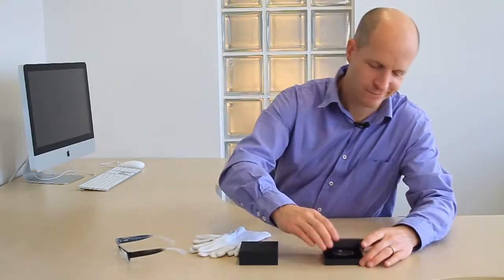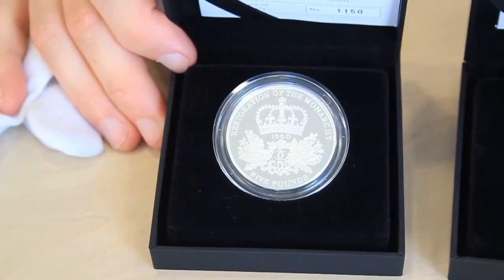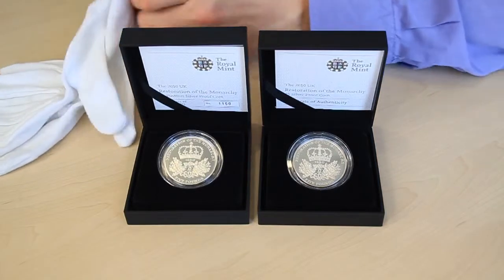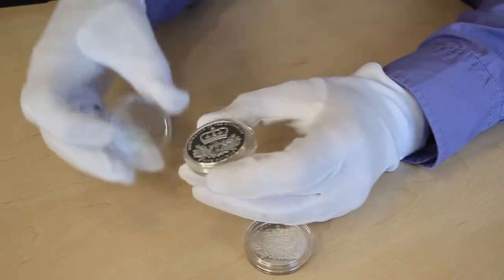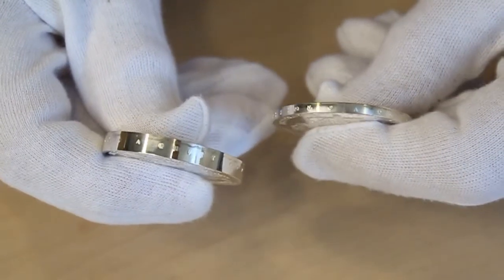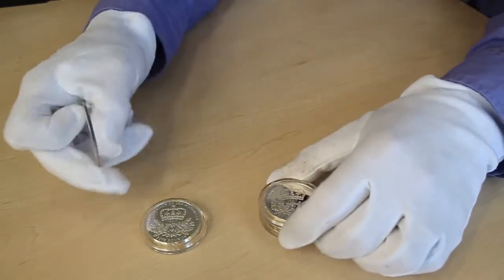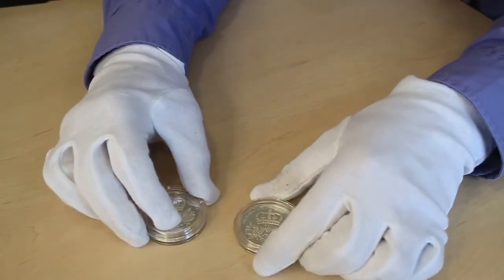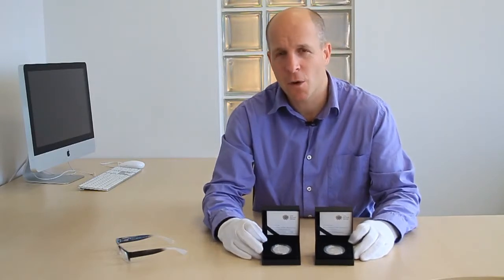The Restoration of the Monarchy £5 Silver Proof Piedfort Coin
Scarce Restoration of the Monarchy £5 Silver Proof Piedfort Coin

This UK Sterling Silver £5 Piedfort was issued by the Royal Mint in 2010 to mark the 350th Anniversary of the Restoration of the Monarchy.

Three times more limited

Only1,500 Restoration of the Monarchy £5 Silver Proof Piedfort Coins were issued, making it three times more limited than the standard issue Silver Proof £5 Coin.

Twice the weight

The 'Piedfort' strike of the coin is twice as thick as the standard issue. Piedfort means the coin has been struck on double-thickness blanks - a tradition that dates back centuries for the production of special coins for Monarchs and other dignitaries.

Sell-out history

The Royal Mint only strike a small number of Piedfort coins for each commemorative issue. Due to their considerably smaller edition limit, they have some of the strongest sell-out records of any British coins.

Each Restoration of the Monarchy £5 Silver Proof Piedfort Coin comes in its original Royal Mint box with Certificate of Authenticity.

Unfortunately this coin has sold out, however you can find other Piedfort coins on sale here: